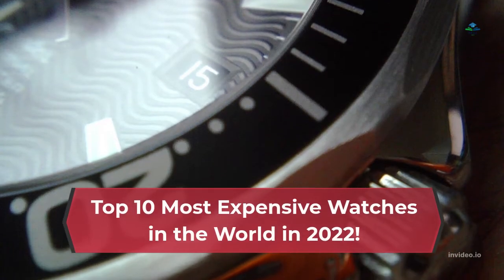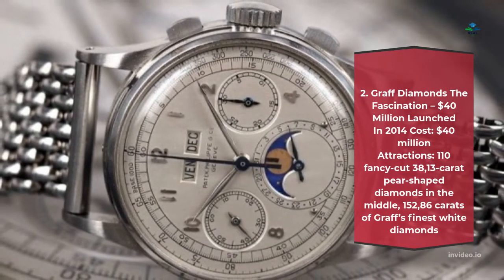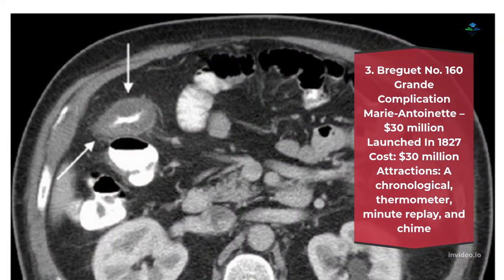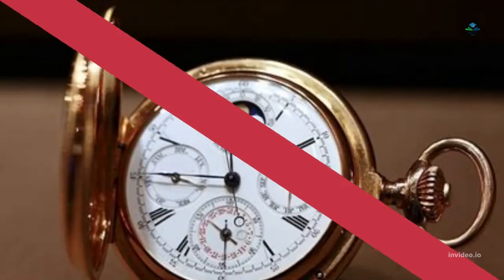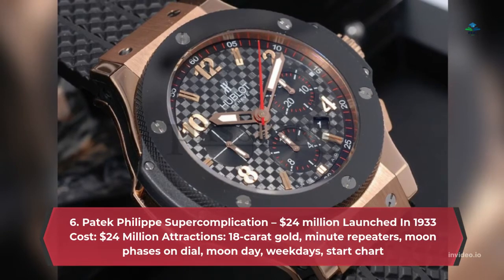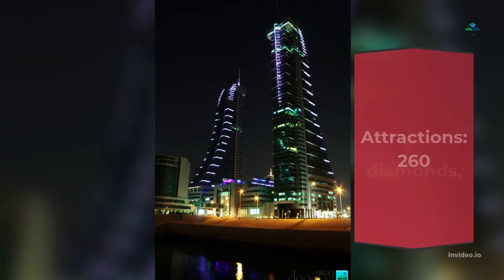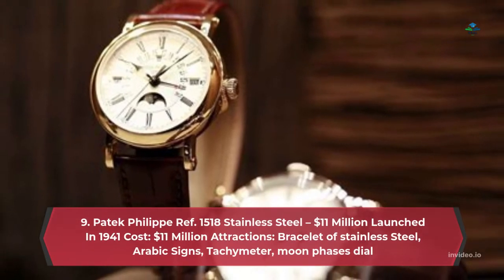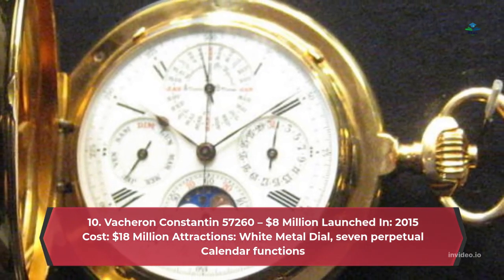Top 10 Most Expensive Watches in the World in 2022 | Real Info